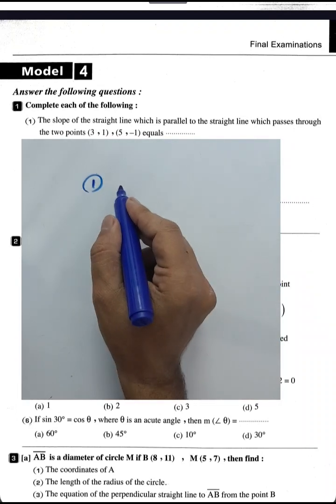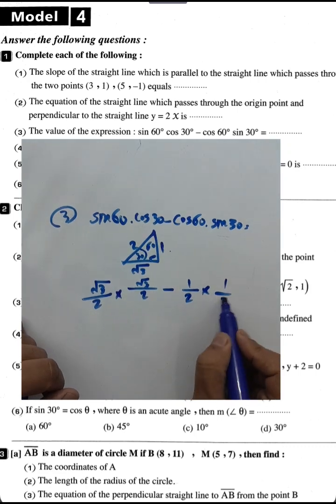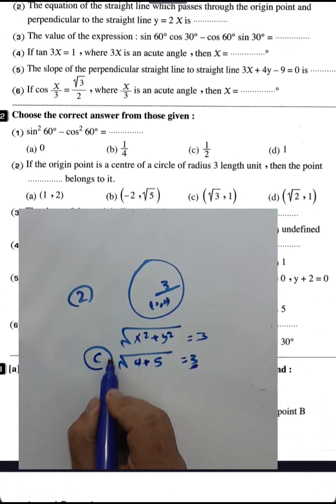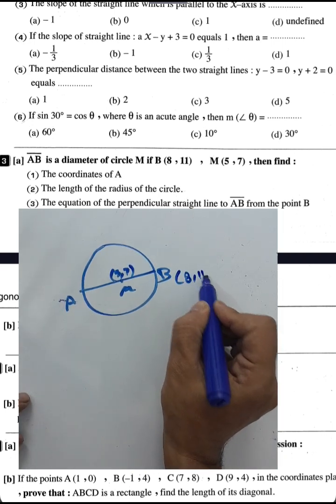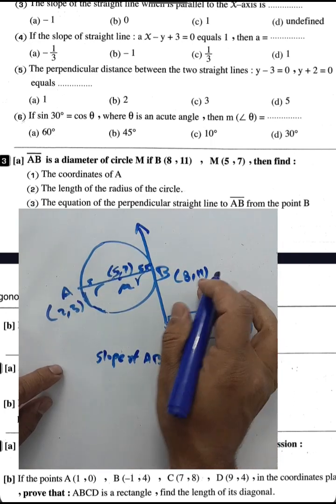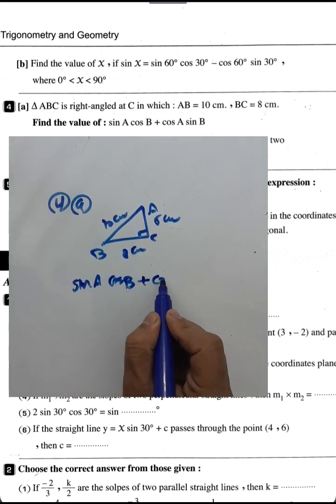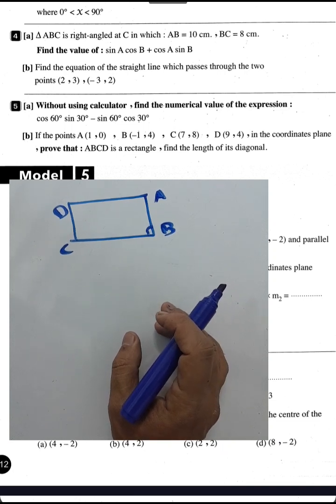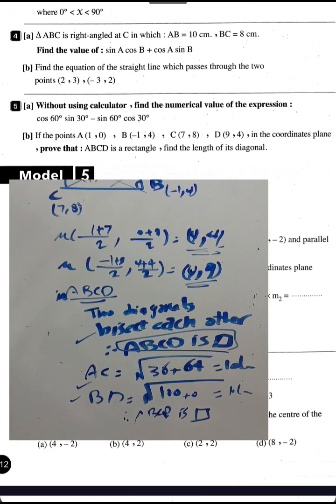حل إمتحانات كتاب المدرسة ماث الصف الثالث الاعدادي نماذج كتاب المدرسة ماث 💥 IMPORTANTQUESTION MATHS